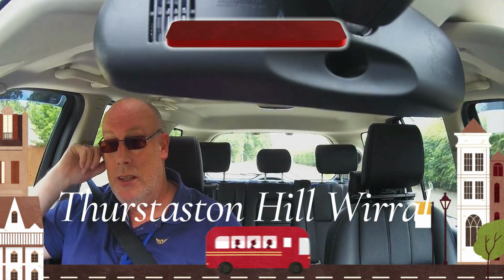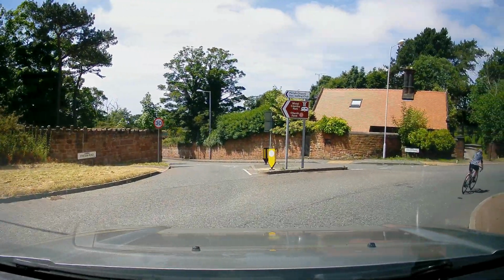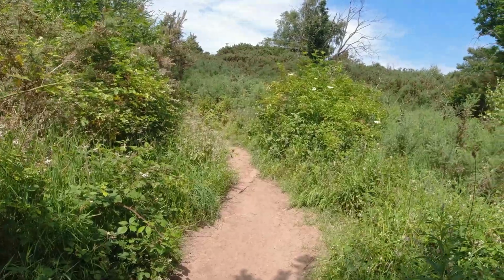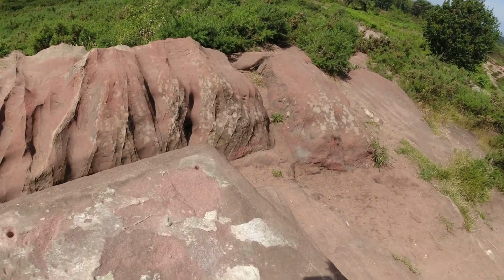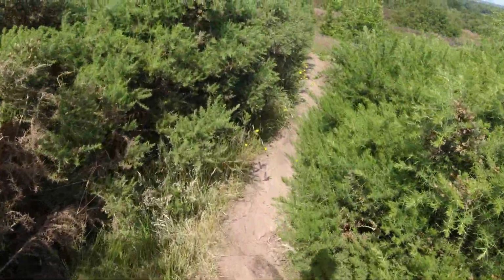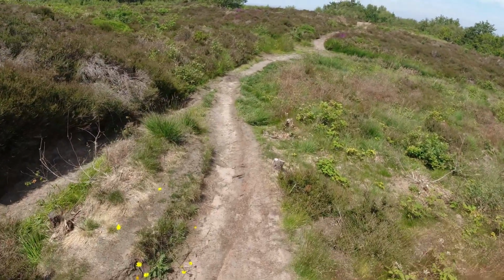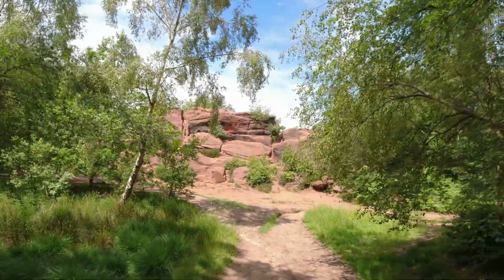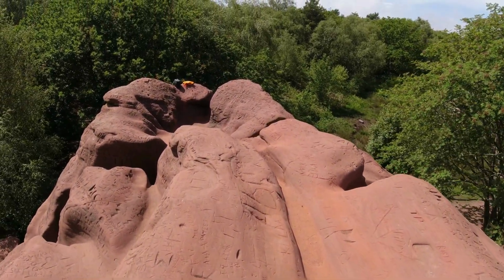A Visit To Thurstaston Hill Wirral July 2021 (4K 60fps)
Welcome To For The Love Of Caravans.

Come with on a visit to one of my favourite places on The Wirral. A fantastic place to stretch your legs, walk your dogs or even go off road on your mountain bike. With it's views in all directions from Liverpool to the fantastic North Wales coastline there is some thing for everyone.

Ian Clare and  Michael

Equipment Used For Our Films

Samsung Galaxy S9+ 256GB Titanium
Samsung Galaxy S10+ 128GB Green

Rode Go Wireless Microphone
Rode Smartlav +
Rode SC1 Extention Cable
Boya BY-MM1 Shotgun Video Microphone
Zingyou  BM-800 Condensor Microphone
Generic 3.5mm Lavalier Condenser Microphone

Jobi TelePod PRO Kit
Jobi Mini GorrilaPod Tripod
Velbon DF-61 Tripod

PGYTECH Osmo Action Cam Cage

Movo Photo MTP2000 Panaromic 360°

Samsung Gear 360° 2017

DJi Phanthom 3 Standard